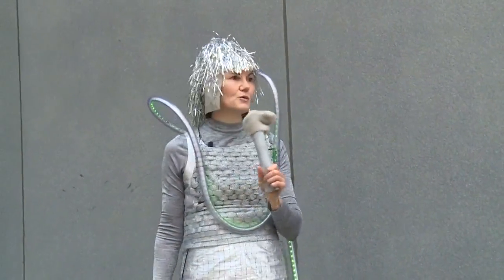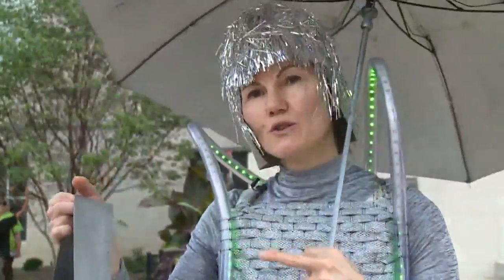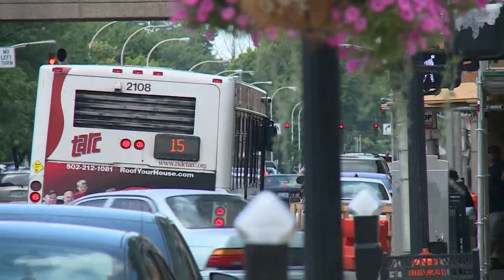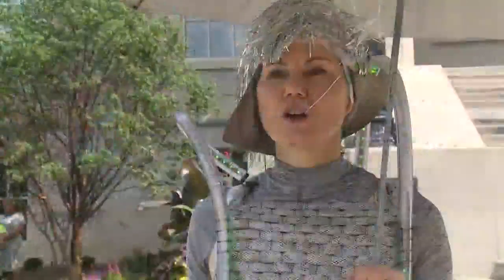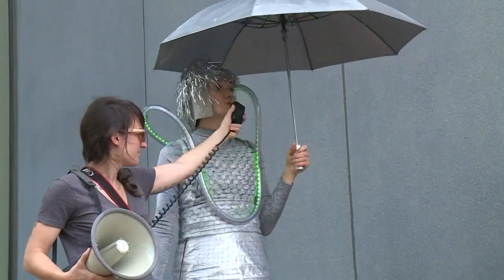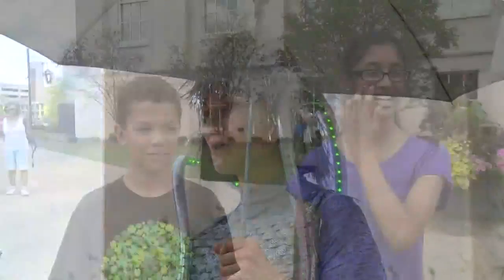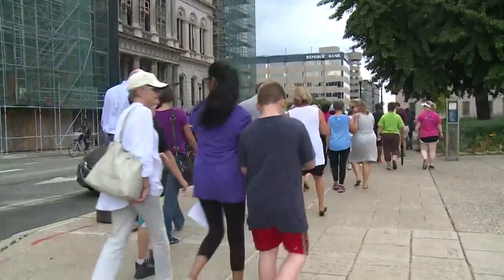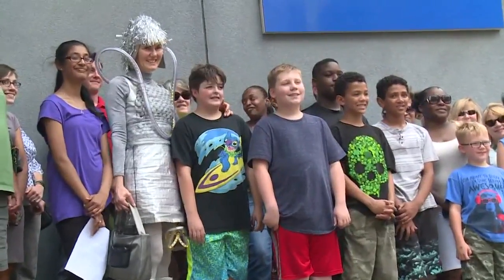Woman using art to educate about air quality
A woman using art to help educate students and Louisvillians about air quality. The Canadian artist showed off her high-tech display in downtown Louisville.